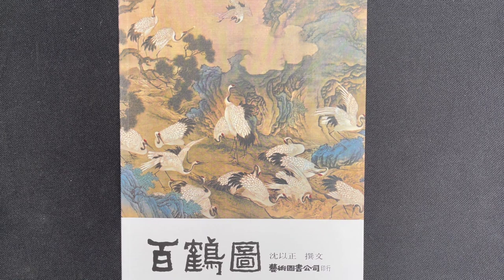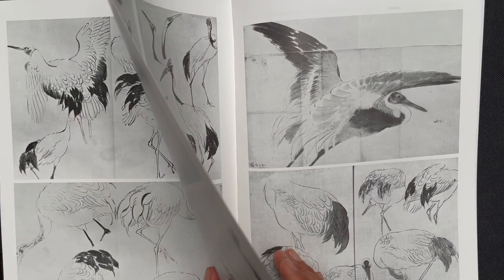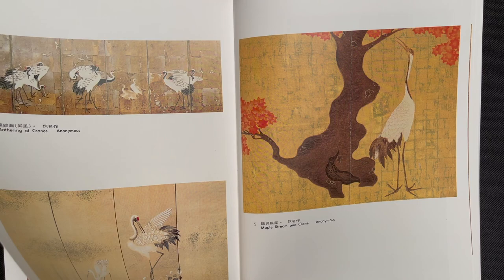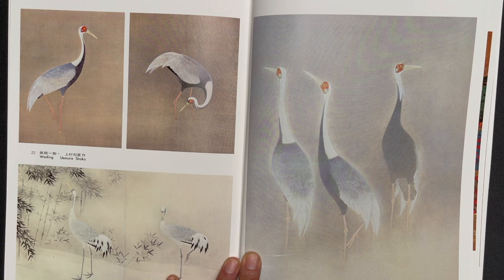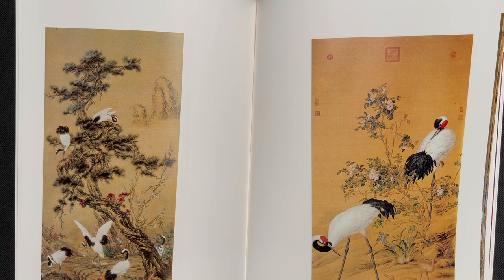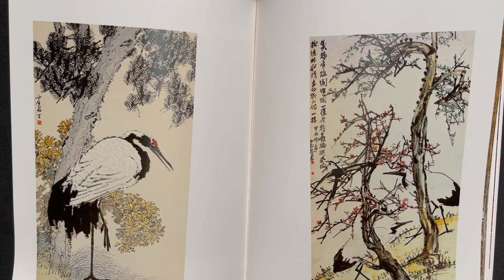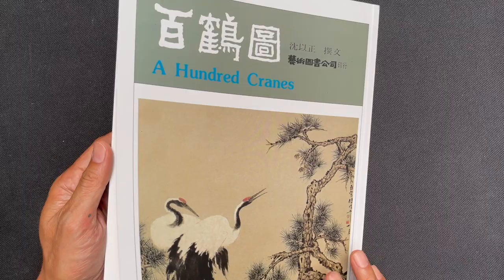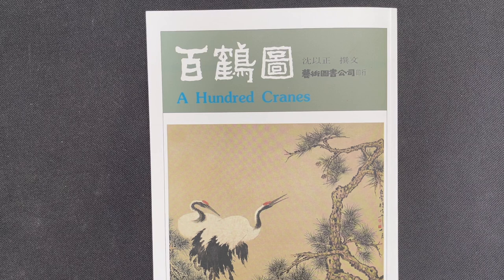A Hundred Cranes by Ho Yu-li Video Book Review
Soft cover book measures 8.25" wide x 11.75" tall. Bound in the traditional Chinese way (reverse from the western way). 107 pages with introductory text in Chinese and painting titles and names of artists in both English and Chinese.

A unique book that presents an album of finished works by various masters in various styles on the single subject of Crane. From gong-bi/fine line style to the more spontaneous xieyi style to paintings on silk, embroidered works, and even a painting done on a two panel door, the book showcases this iconic subject rich in significance and symbolism.

For the best brushes, paper, ink, colors, accessories, books, seals, chops, videos, lessons, dvds, and materials for Chinese Brush Painting, Calligraphy and Sumi-e visit Oriental Art Supply OAS